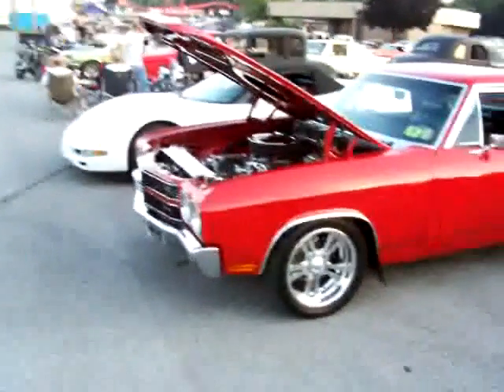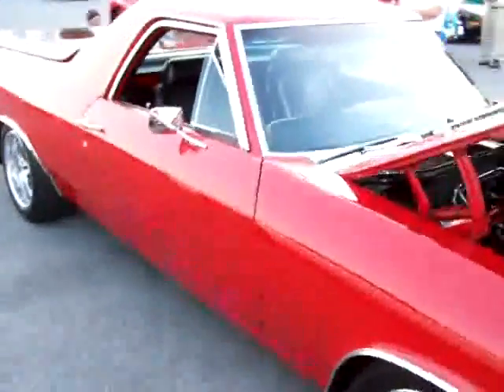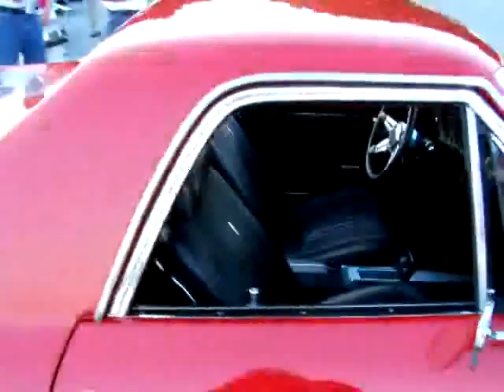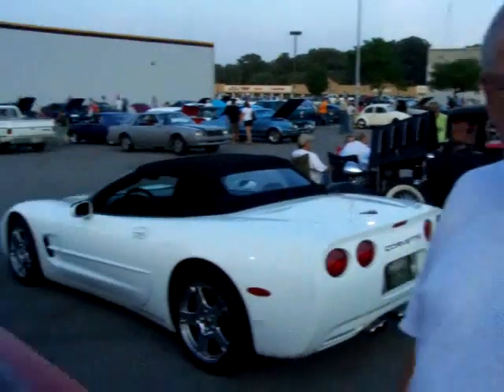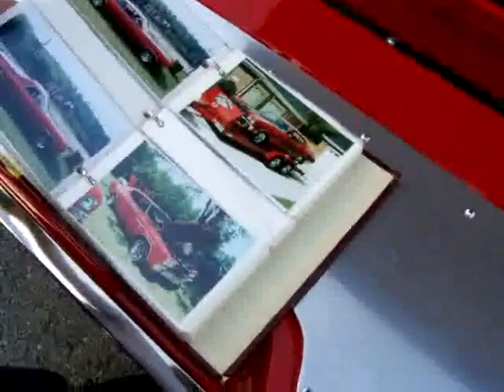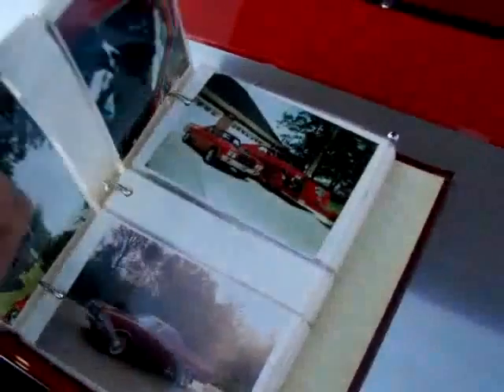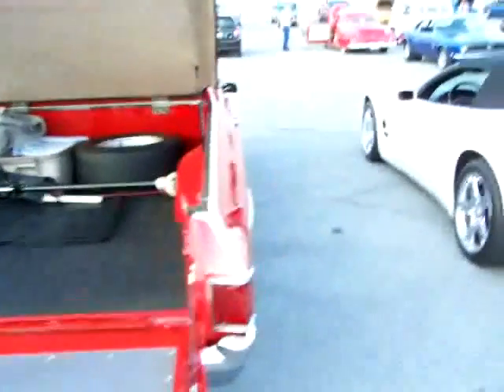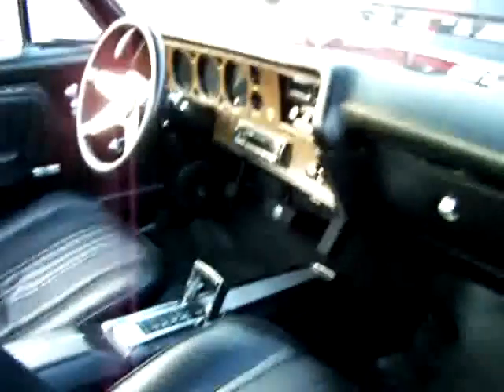1970 454 SS El Camino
If you have a 1970 ss Chevelle...you must have the El Camino to match..at least if your this guy...Doug is one lucky guy...ck it out!!!